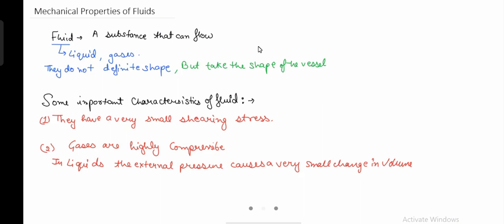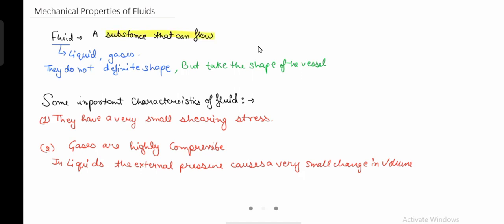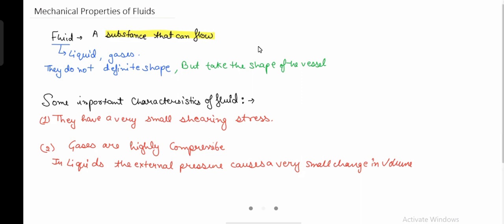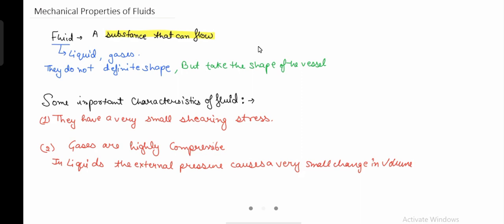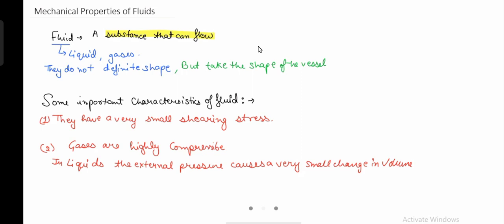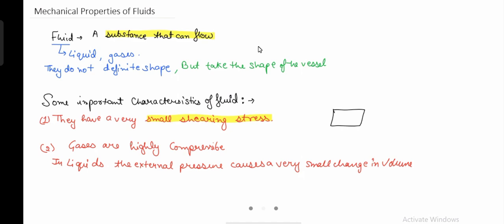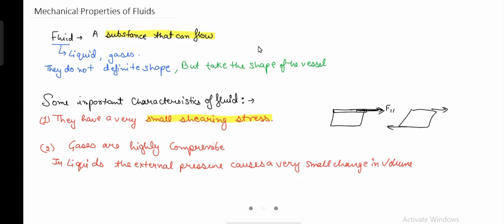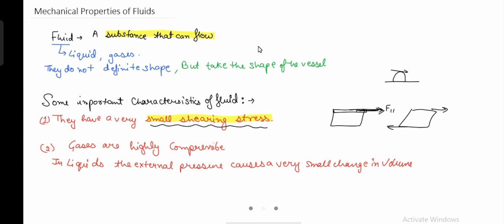Mechanical properties of fluids Intro part 1 NEET Class11 Chapter Physics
topic info
what is fluids
characteristics property of fluids